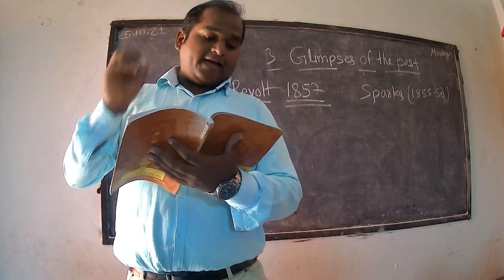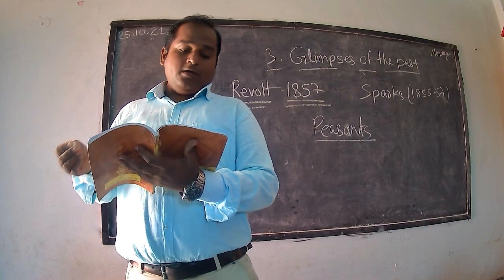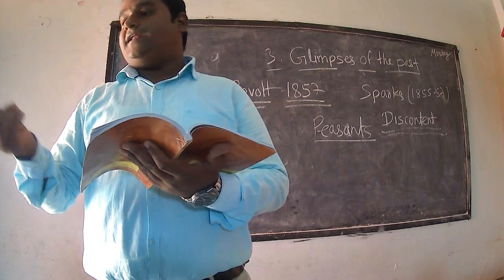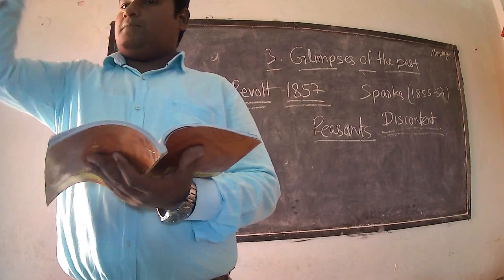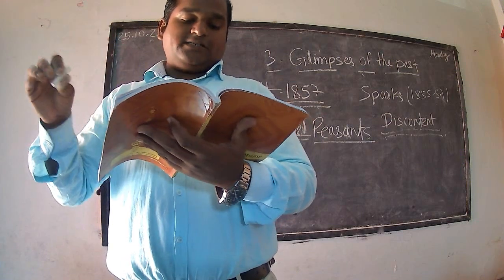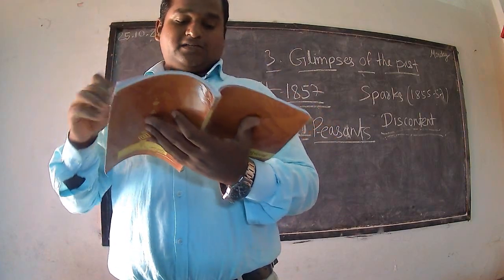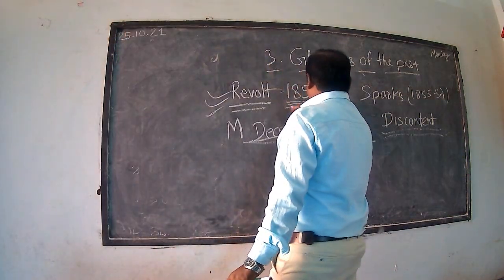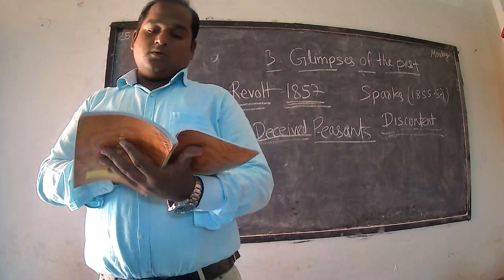Class 8th English Lecture 8 Part 1 by Dharmendra Sir